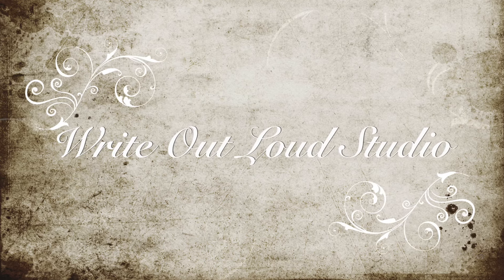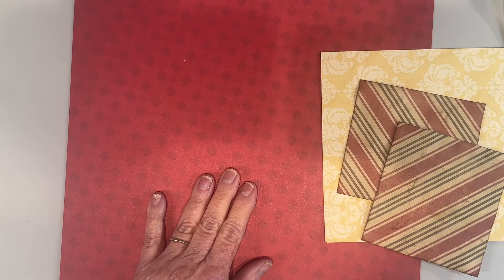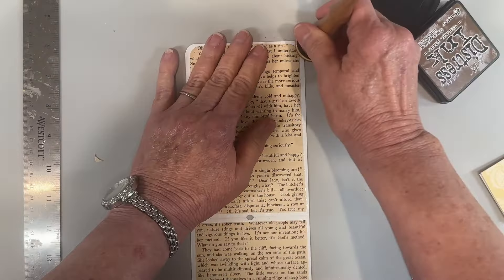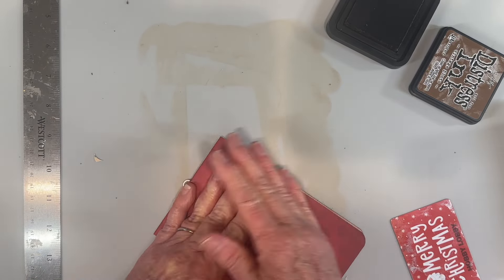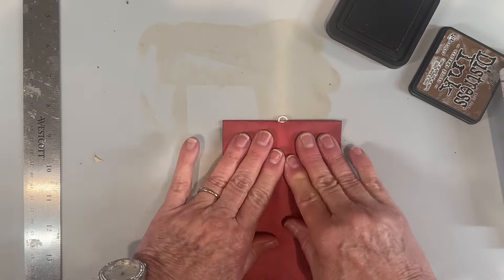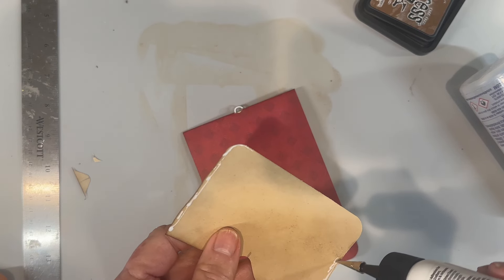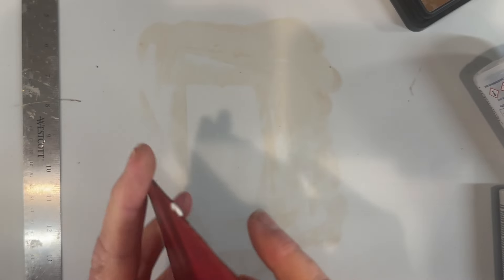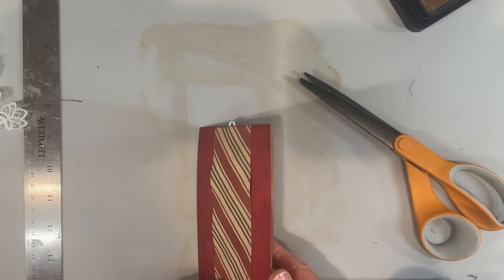Multi Purpose Hidden Paperclip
This video will show you how to make a Hidden Paperclip that serves as a page decoration, and has has a pocket and belly band for Tags. Super Easy and Fun to Make!

Enjoy the video and let me know if you have any questions by leaving them in the comment section!

~Karen